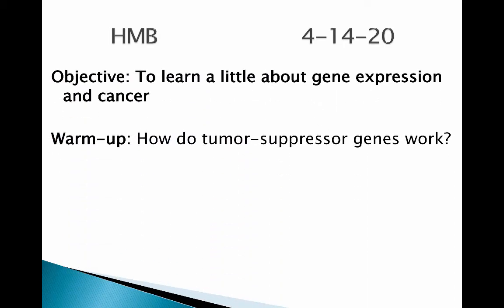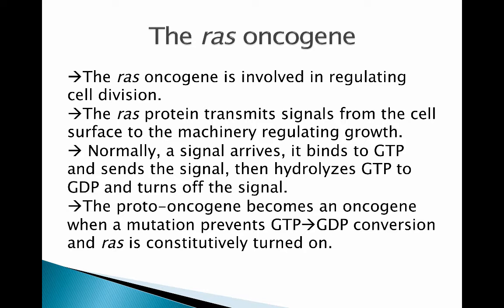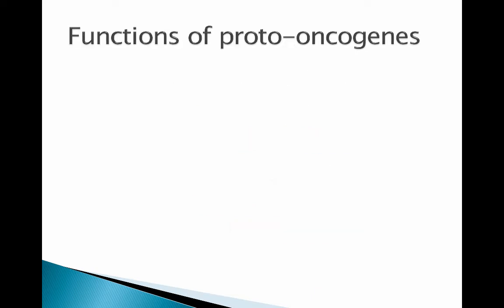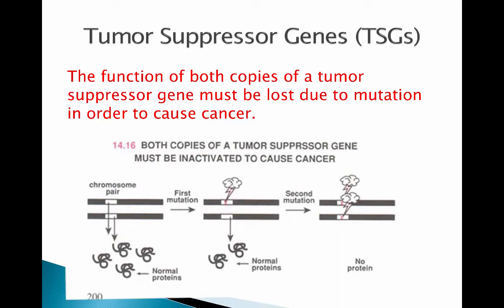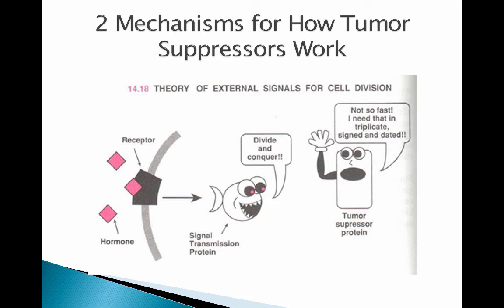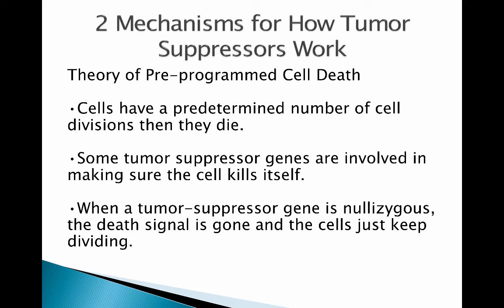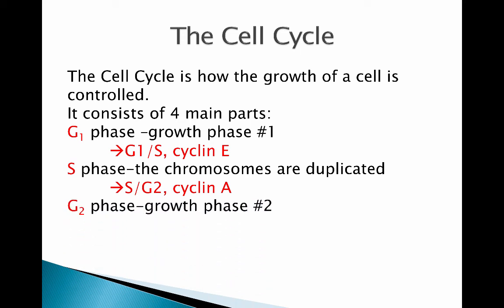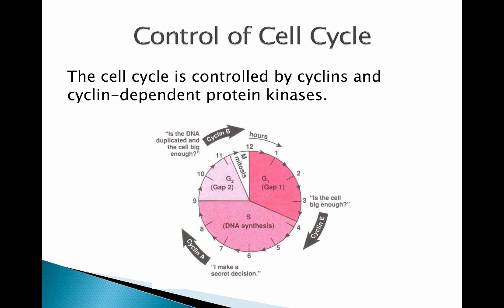Capter 14 Part2